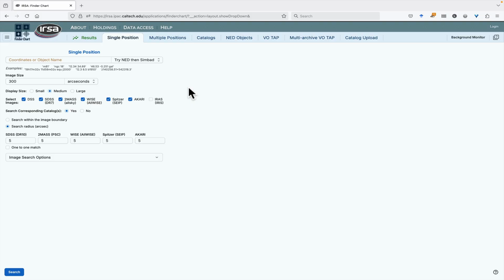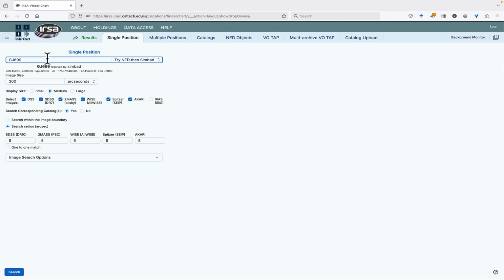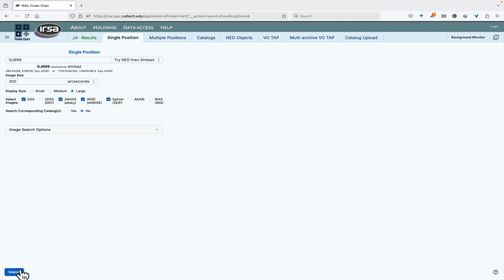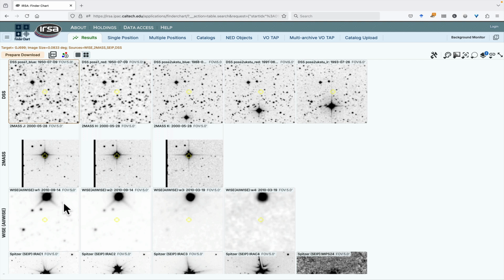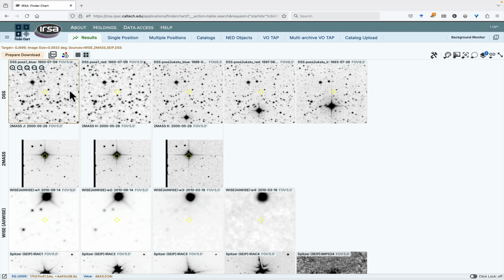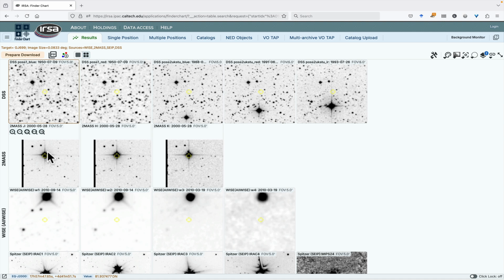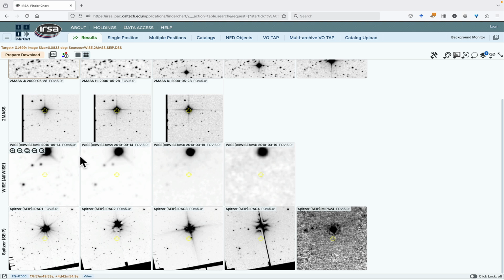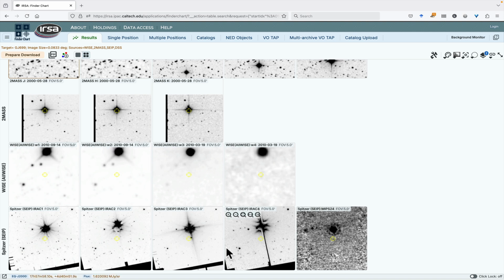IRSA Tutorial 0605v4: Finder Chart and Barnard's Star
This Tutorial using FinderChart demonstrates how to find things with high proper motion between the DSS epochs (1950s) and the WISE epochs (2010s). (If you have questions, the IRSA Helpdesk is